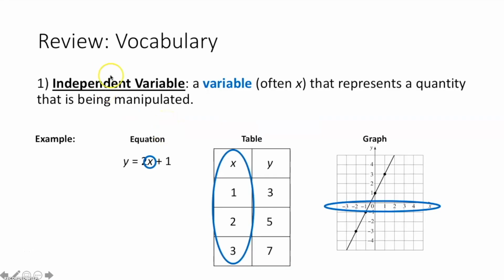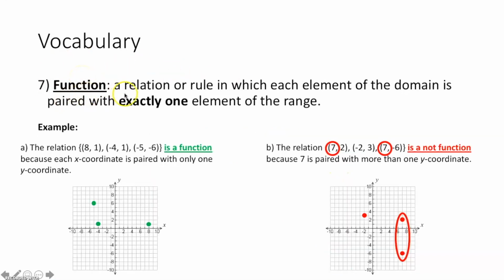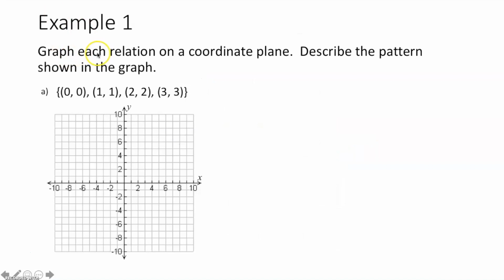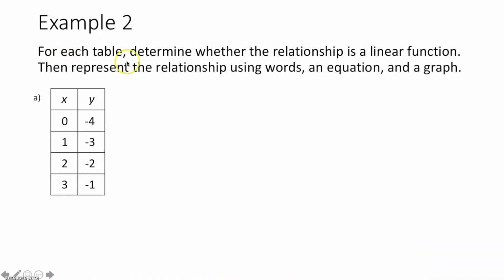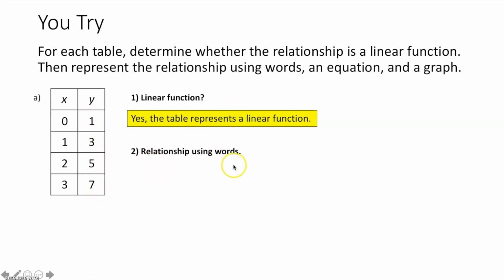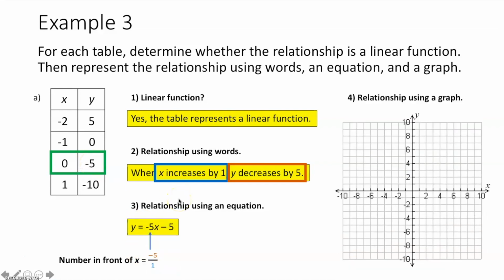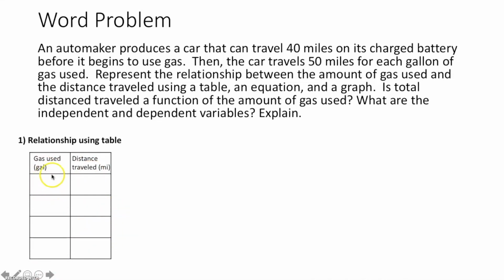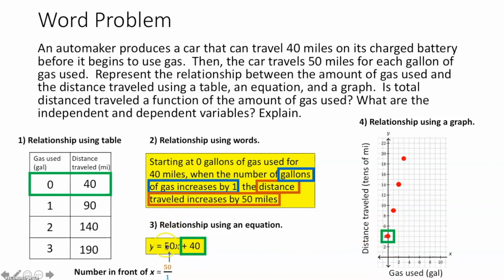Algebra: Finding and Graphing Linear Functions Using Tables (4-2)